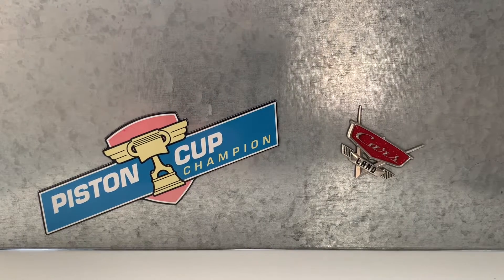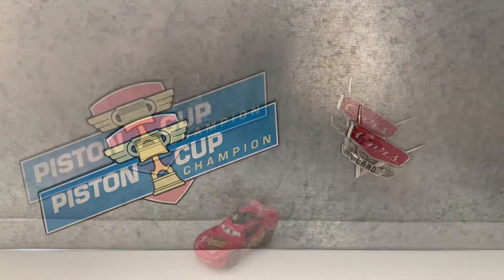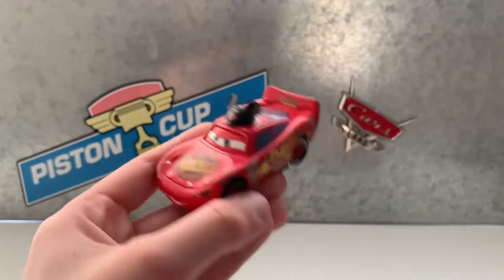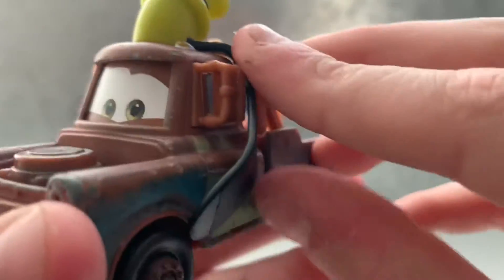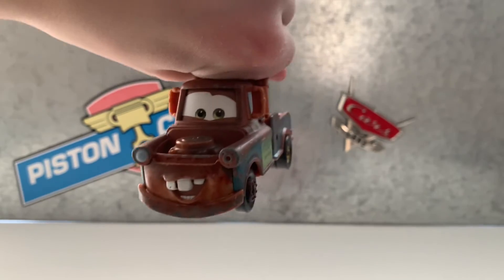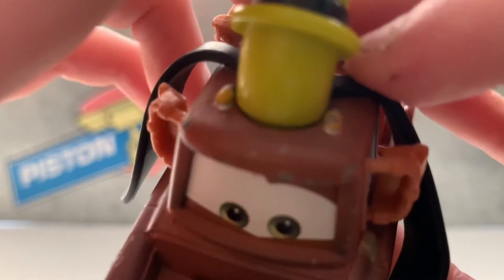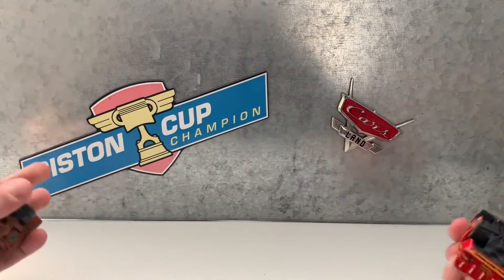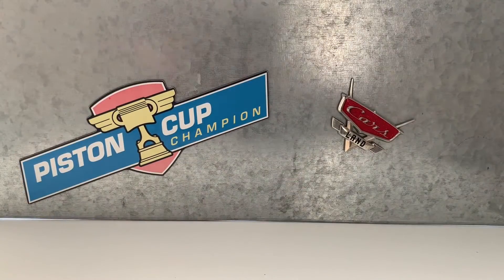Lightning and mater from Disneyparks review!